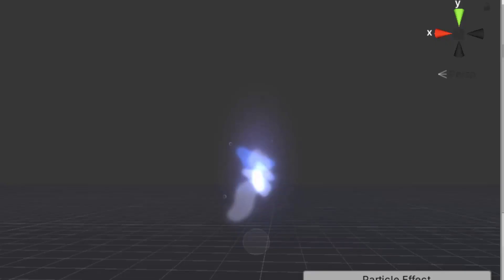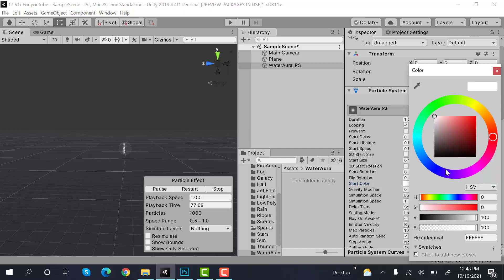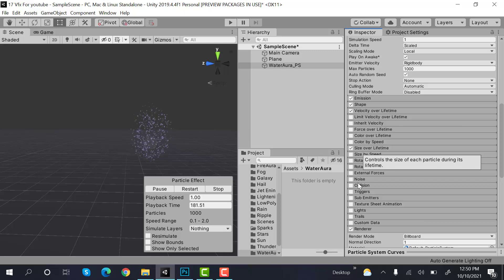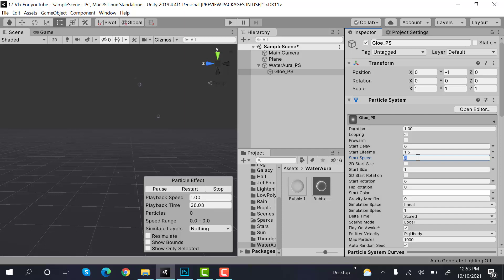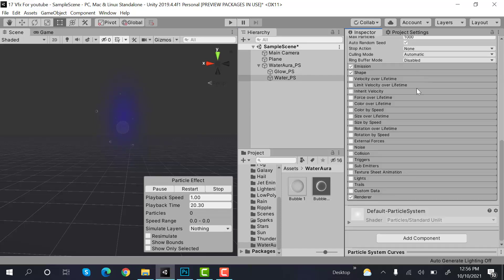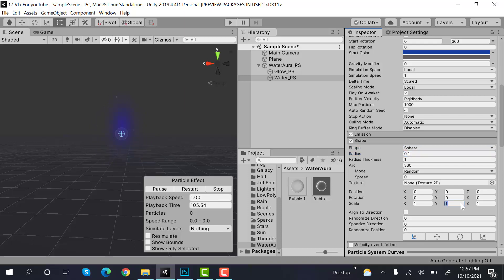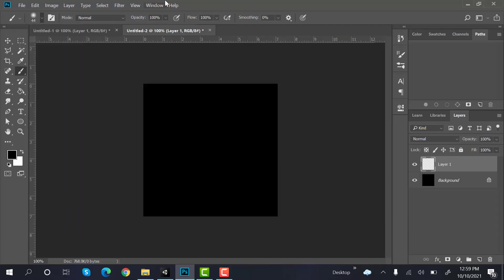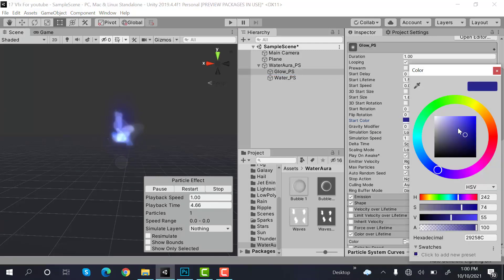Water Aura VFX Unity Particle System || How to make a Water Aura in unity Particle System VFX